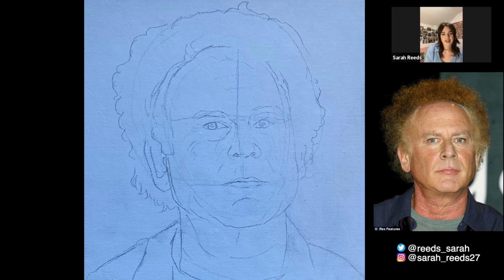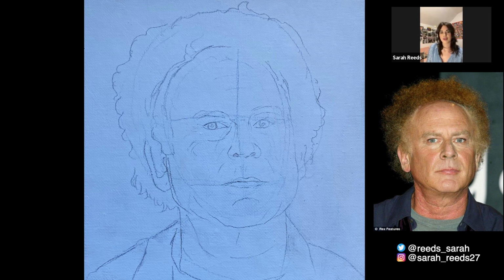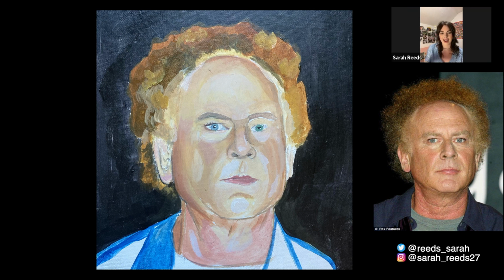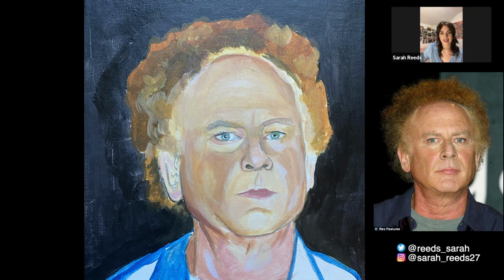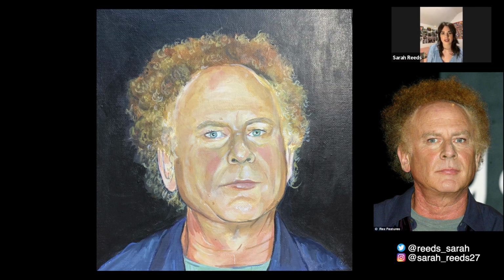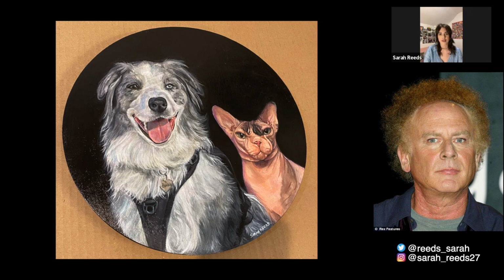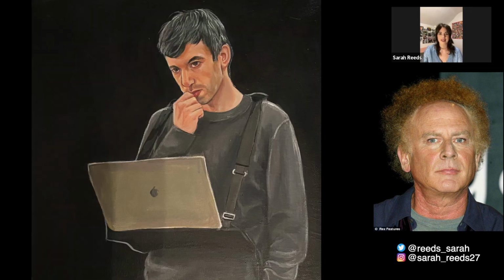The Art Show: Episode 4 [reupload - fixed audio]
n this episode, Sarah Reeds (Tim Heidecker's Official Painter) joins the crew to teach us all about painting Art Garfunkel with acrylics.

Here's the reference image so you can draw along at home!